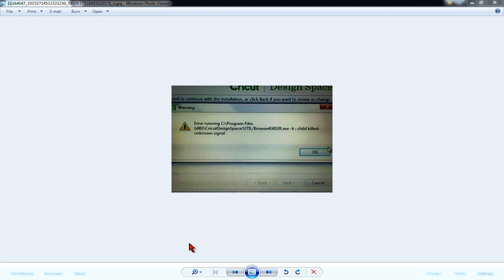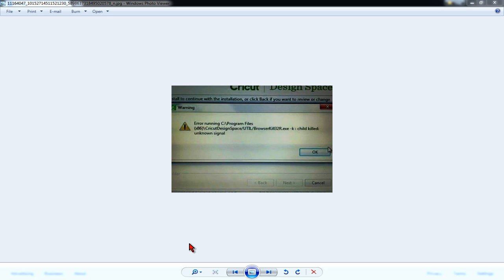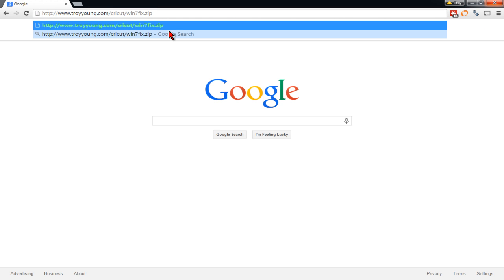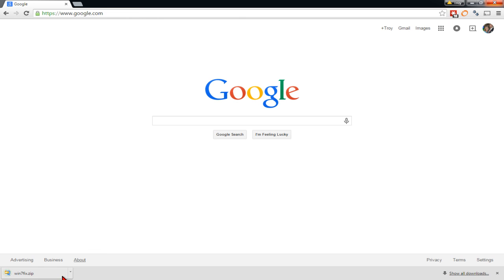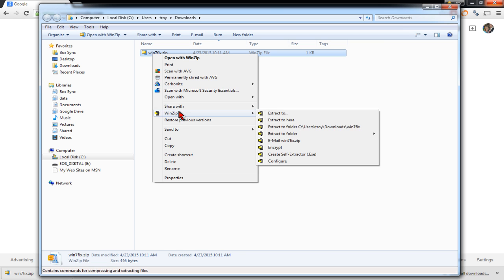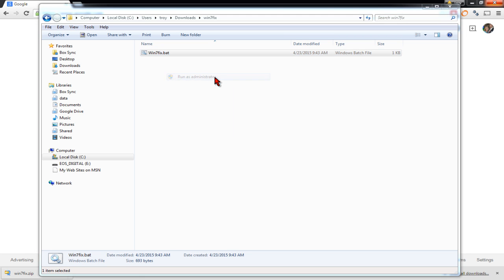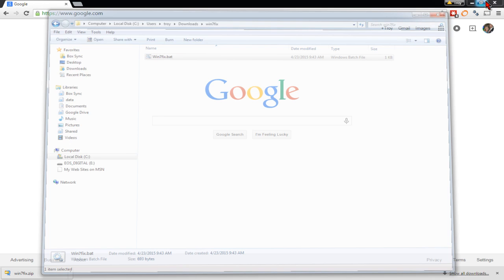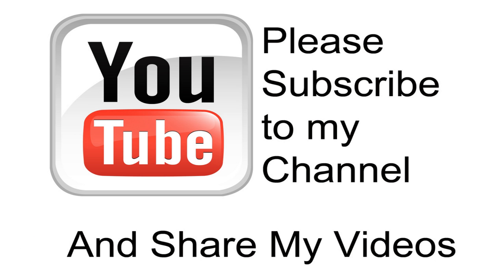Windows 7 Plugin Workaround